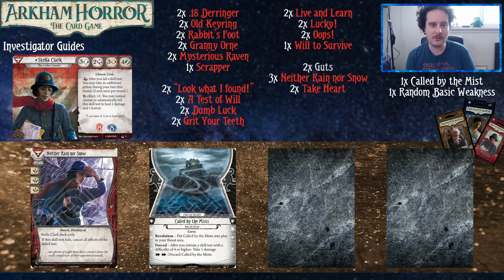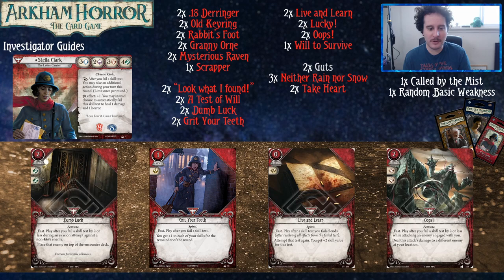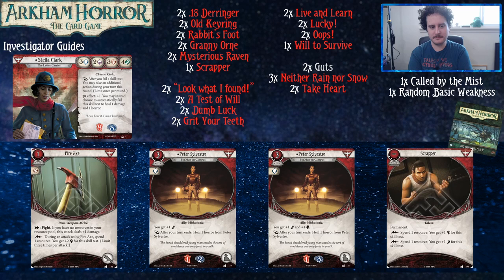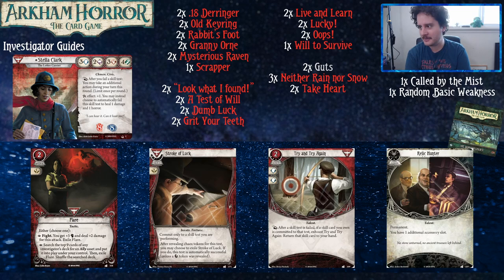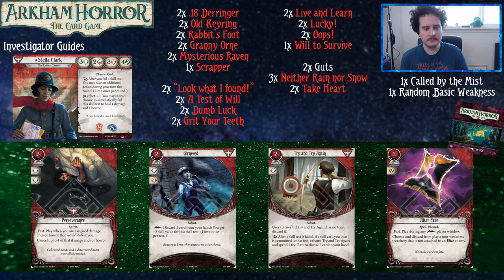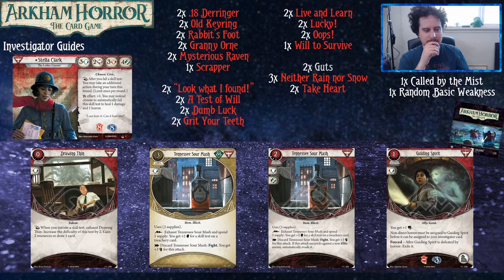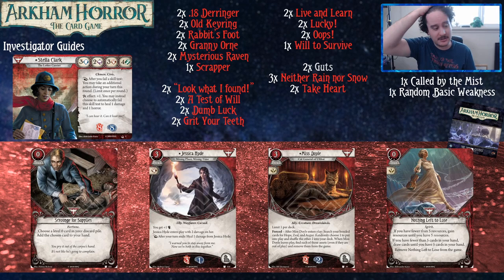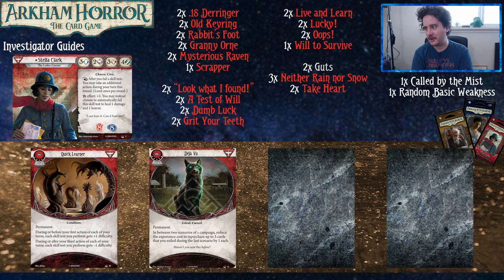NEW PLAYER DECK FOR STELLA CLARK | Arkham Horror: The Card Game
Let's chat about building a Stella Clark deck using cards from all cycles!